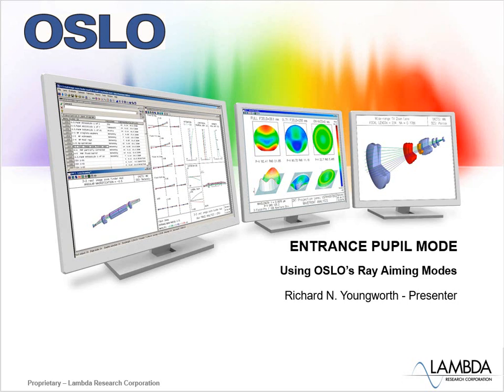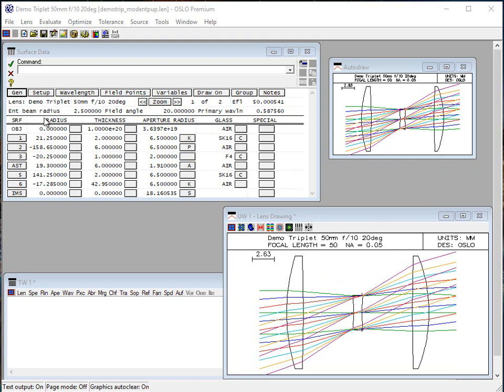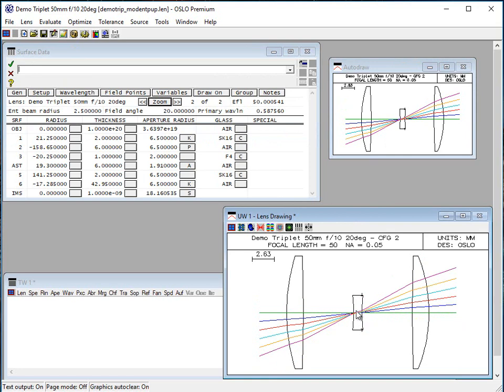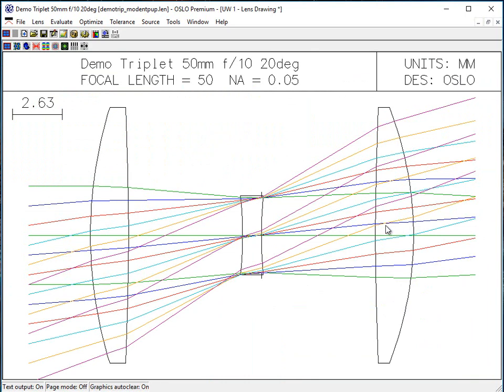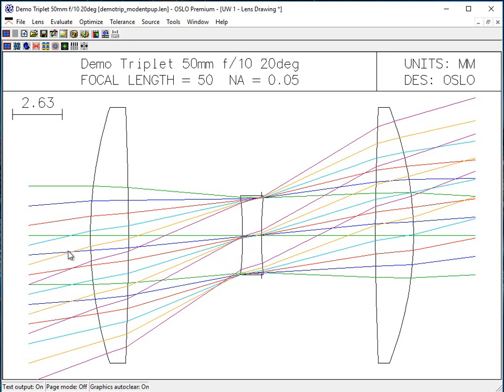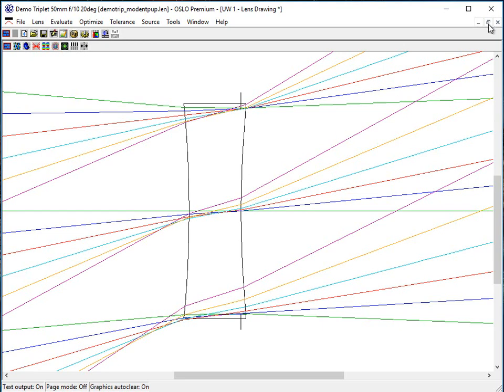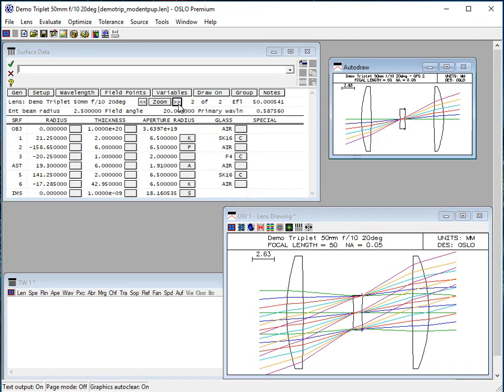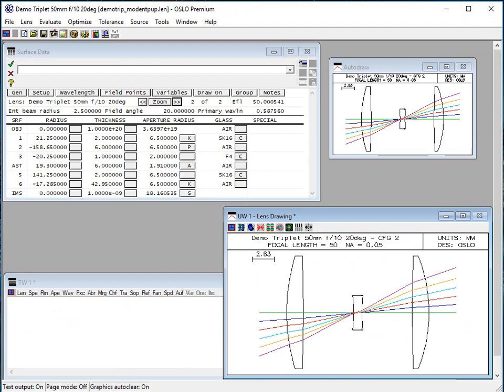OSLO RAIM 2 Entrance Pupil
Covers the entrance pupil ray aiming mode.